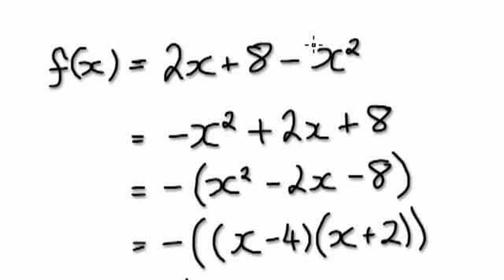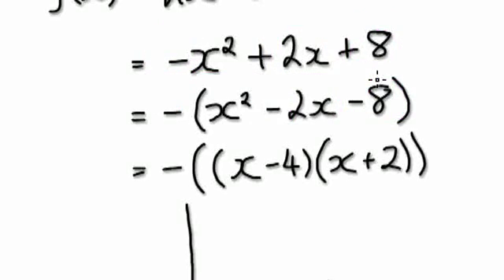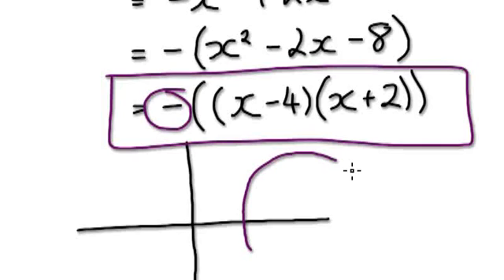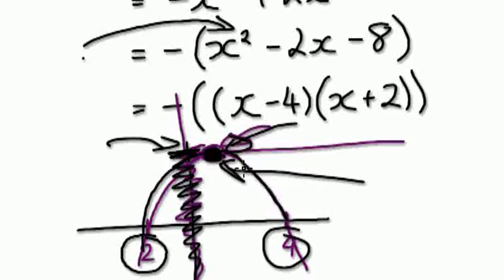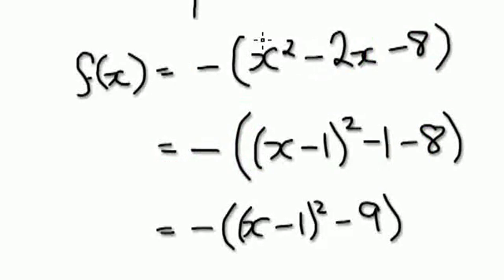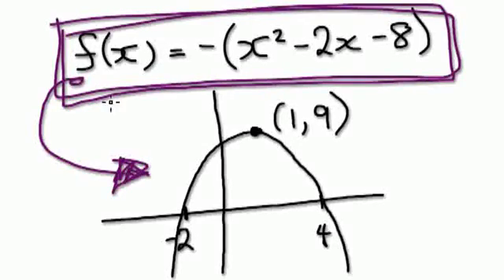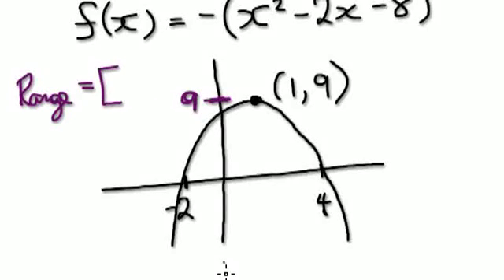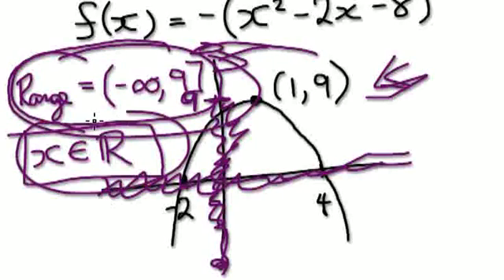Video 928 - Functions - Practice 3 - Negative Quadratic